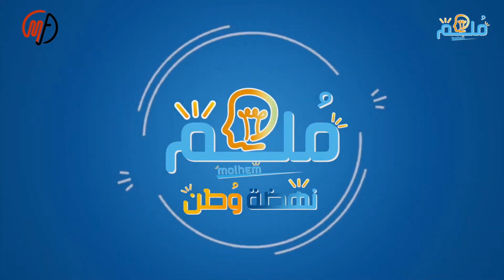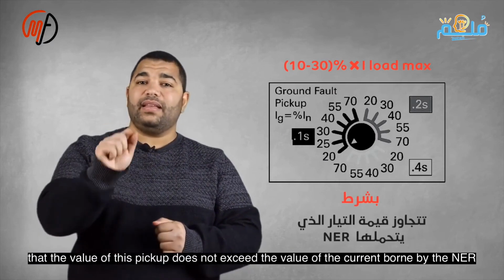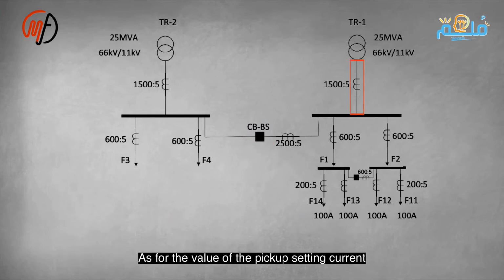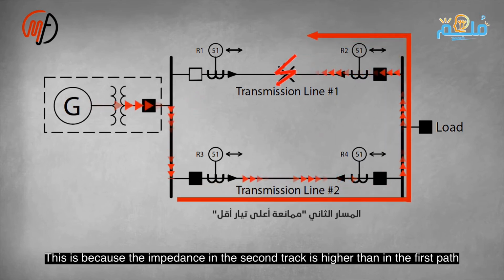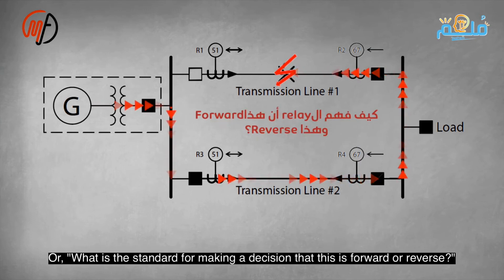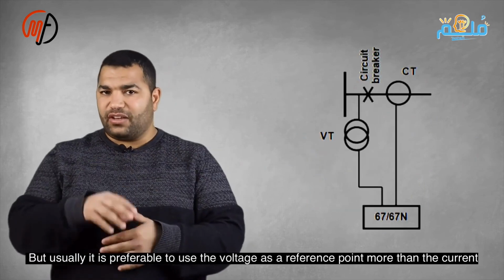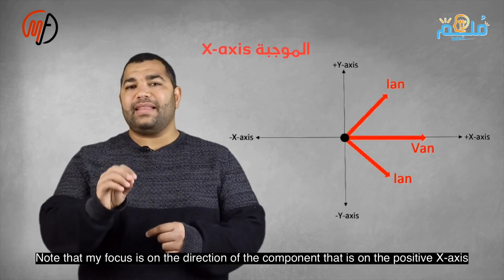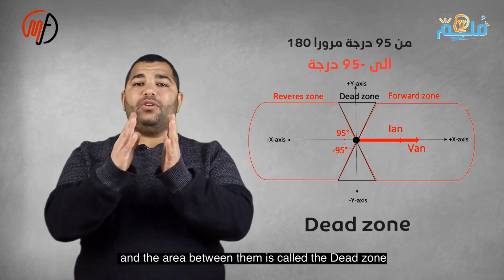12-WHAT IS DIRECTIONAL AND NON DIRECTIONAL OC RELAY-AI